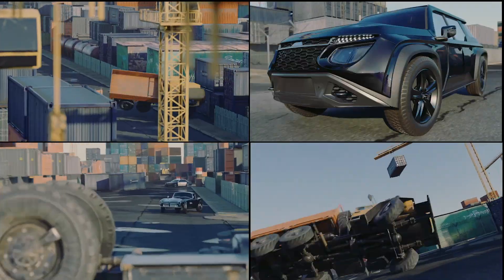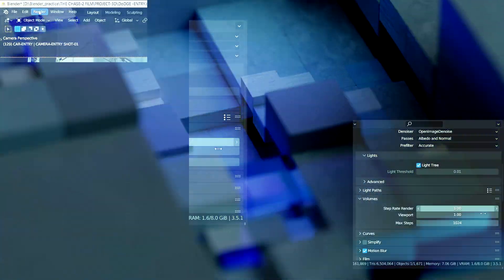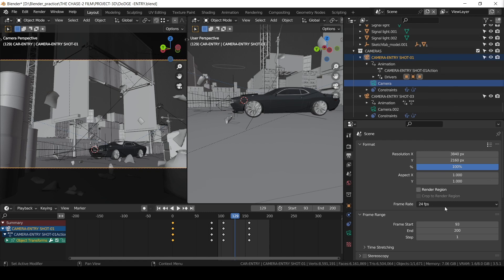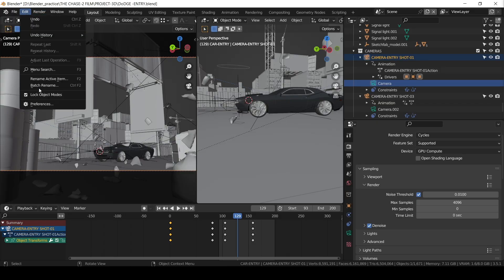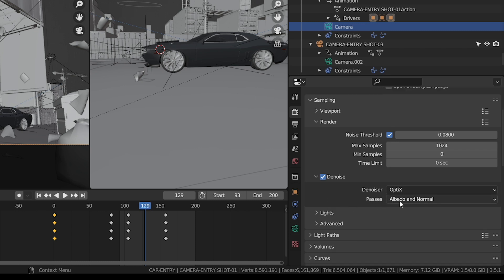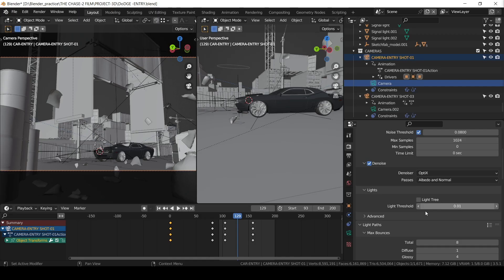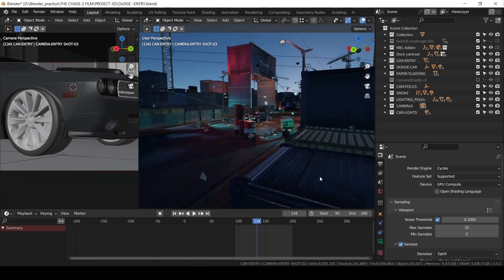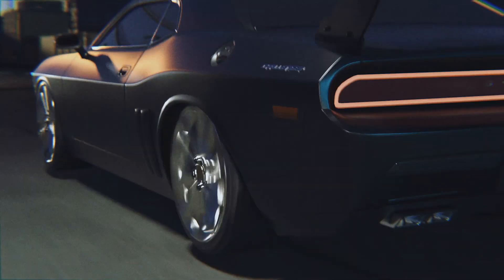You are using this RENDER Setting WRONG! in BLENDER | Tips for FASTER Renders in Blender Cycles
Hey guys, I did a mistake with my render settings and found this AMAZING trick to increase my render time by 49X and more.

This is AMAZING ! - Rendering trick in Blender

See you and SALAM !